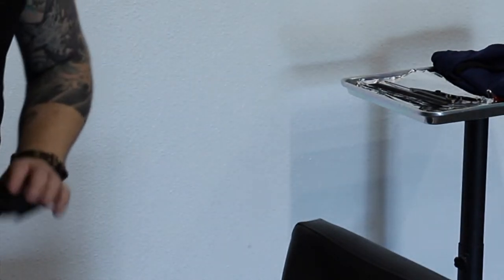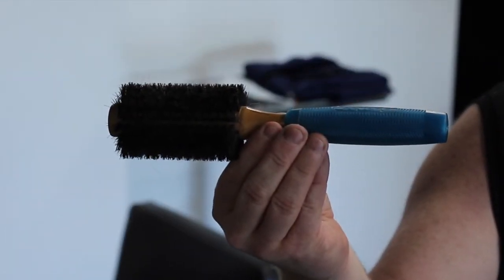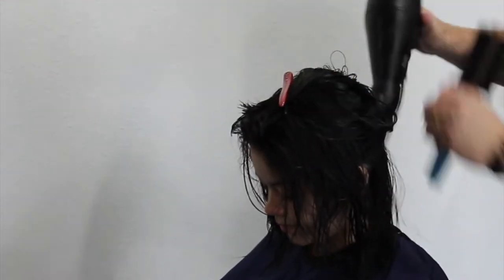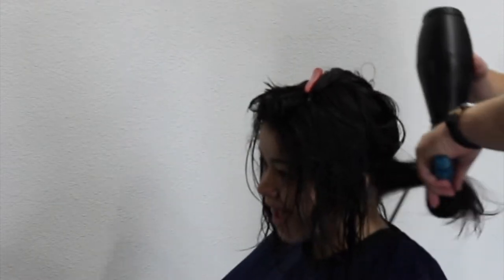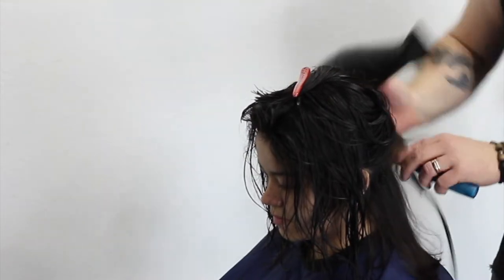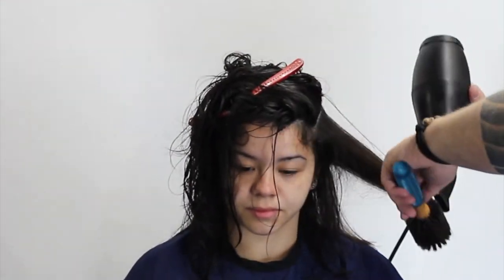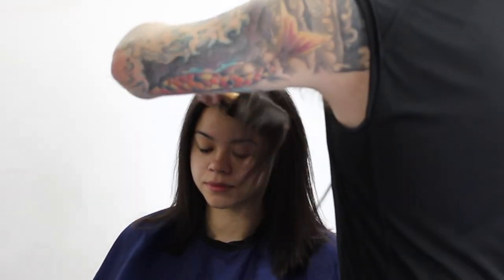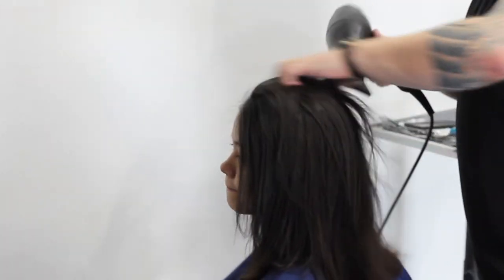How to Blow-dry Hair Tutorial.